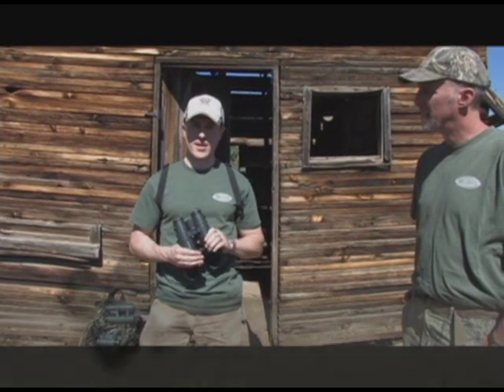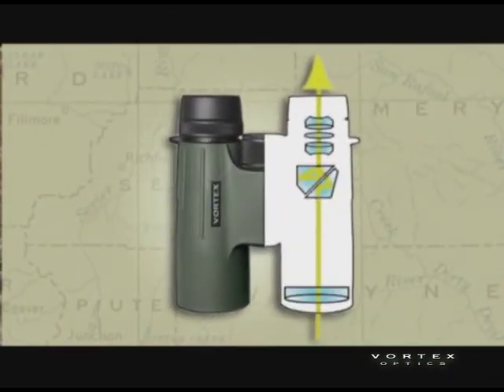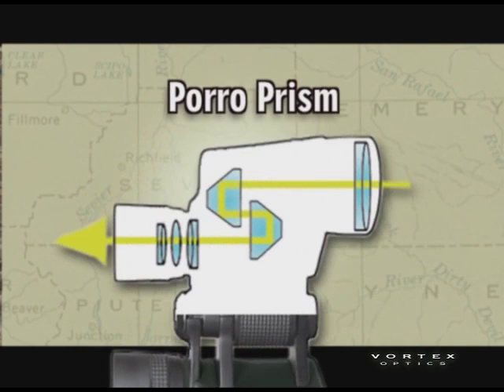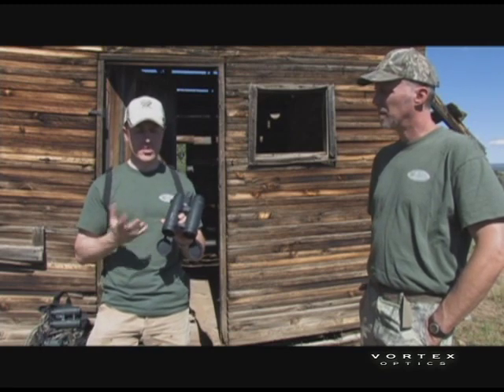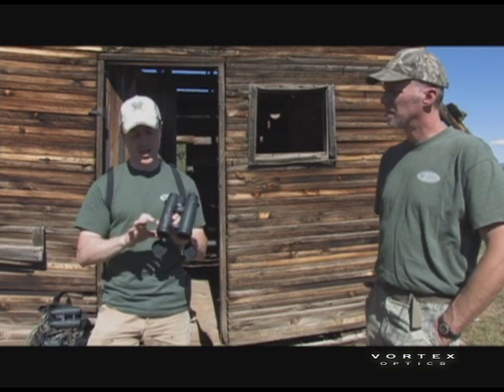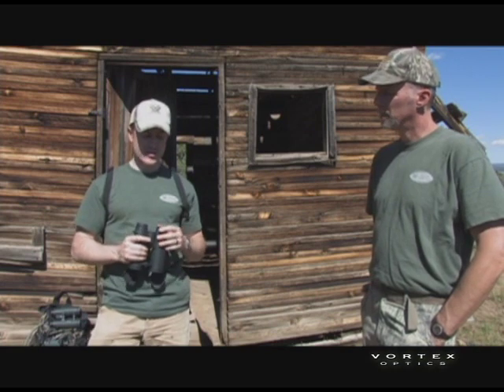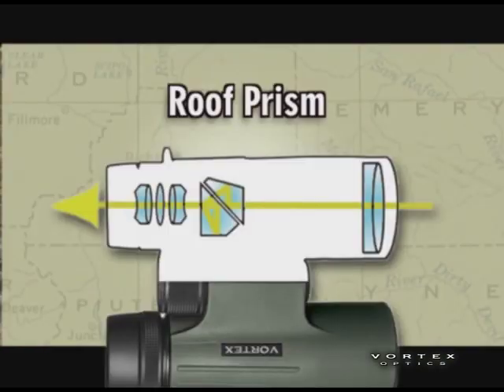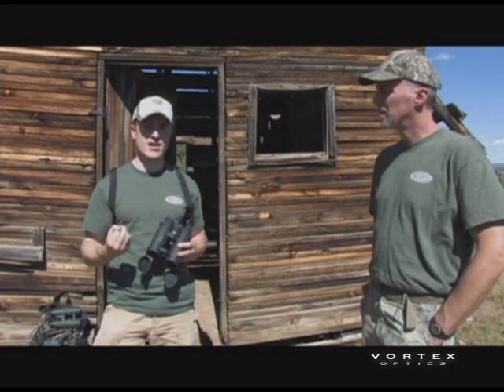Roof vs porro prism binoculars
Features, advantages and benefits of roof and porro prism binoculars.